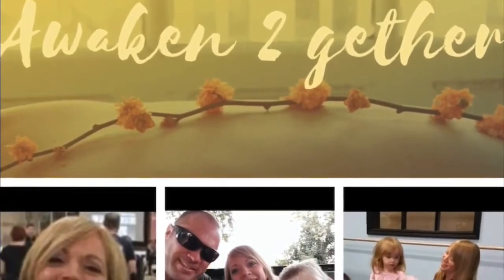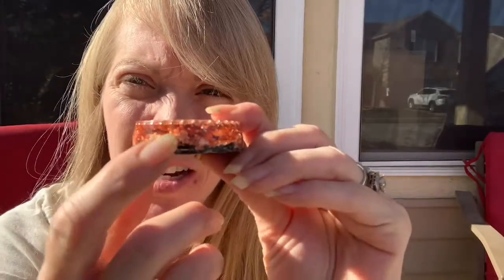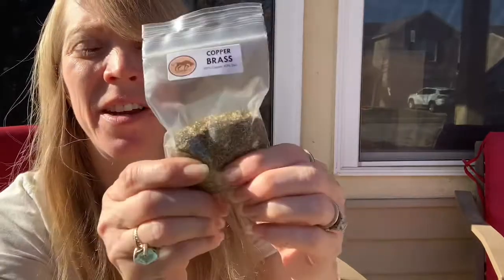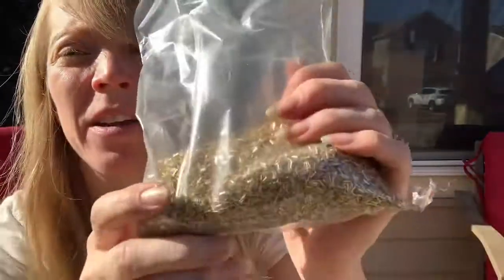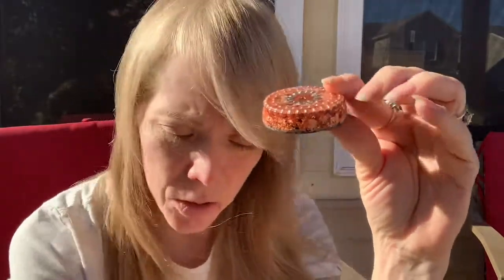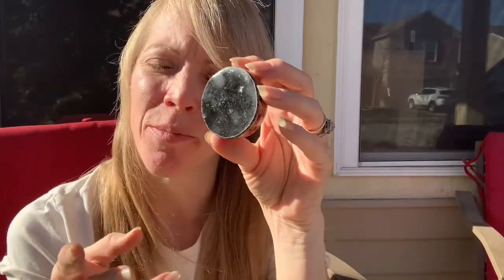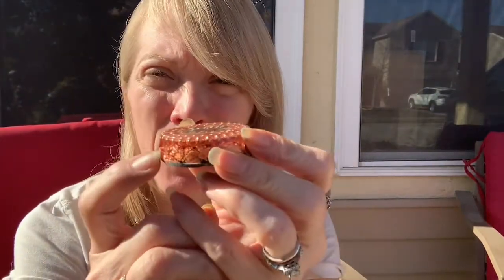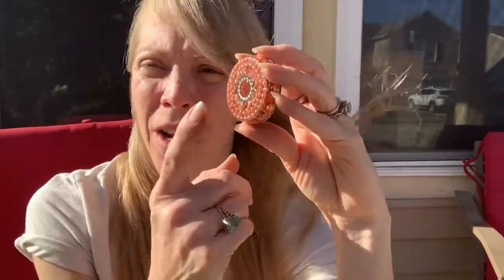What’s inside my orgonite tower busters? And why do I make it this way? Life Force Tools Orgone shop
I explain the materials I use in my orgonite and why.